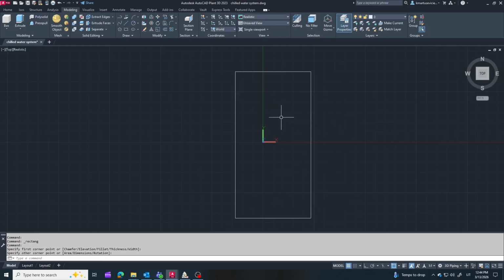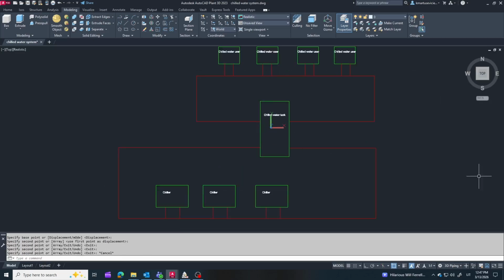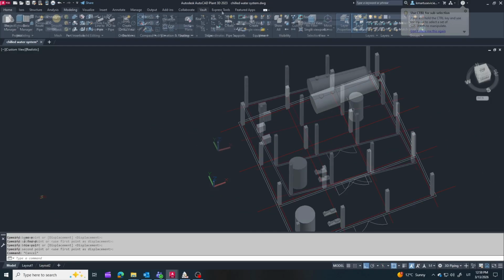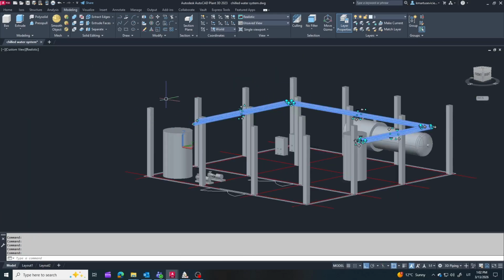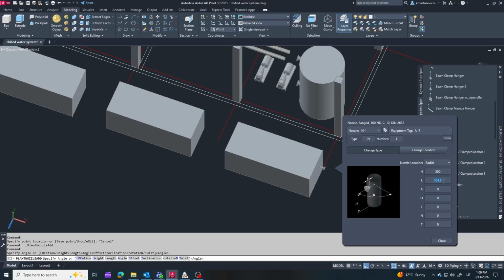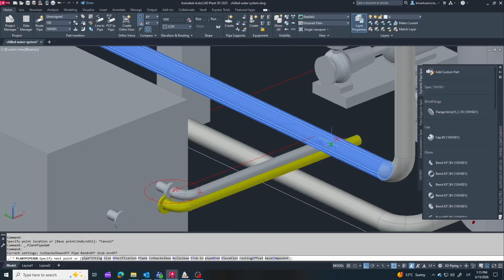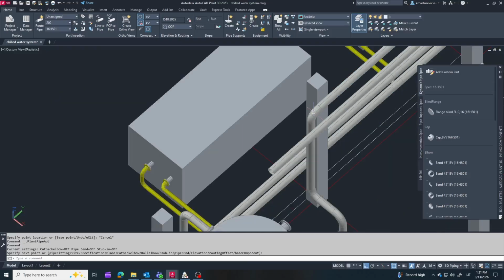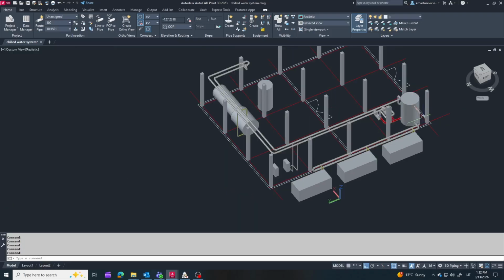How to Model a Chilled Water System in Plant 3D | Tank, Pumps, Chillers Layout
In this video I show how to quickly build a concept chilled water system model in 3D.

We start from a simple schematic idea and step by step create the system layout including:

• chilled water buffer tank
• circulation pumps
• user loop with cooling equipment
• chiller loop
• basic building structure for realistic placement

The goal of this video is to visualize the basic principle of chilled water circulation and create a clear 3D layout for the system.

In the next video we will go further and calculate system flow rates, select real equipment, and adjust pipe diameters, pump sizes and tank volume.

This type of modeling approach is very useful during early engineering and plant layout development.